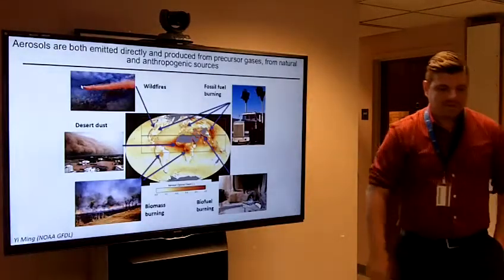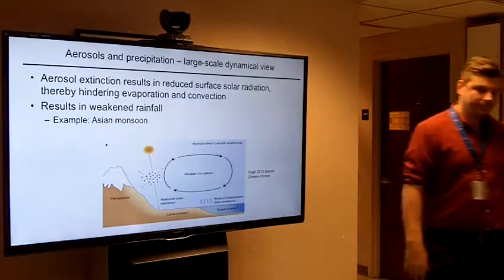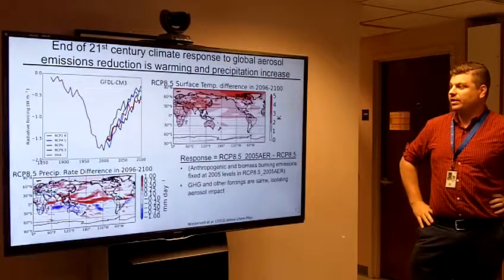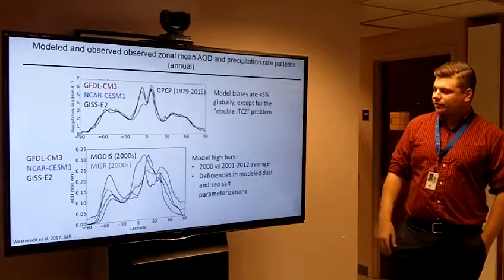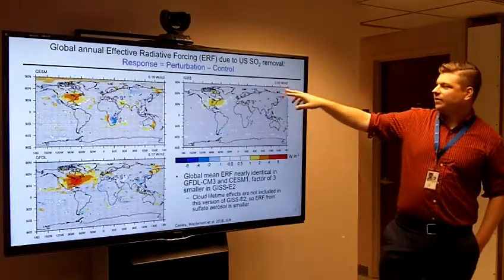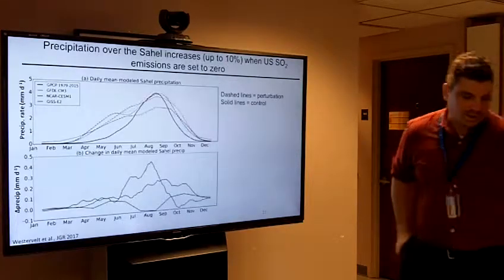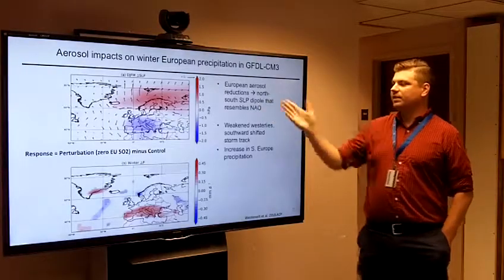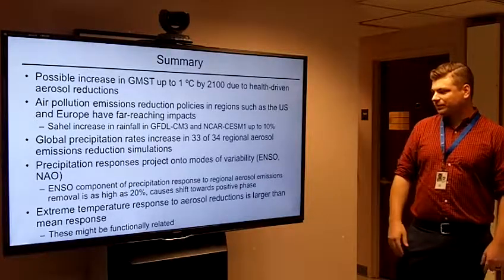GISS Seminar, 2018-10-17, Dan Westervelt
Cnnecting regional aerosol emissions reductions to mean and extreme temperature and precipitation responses

Presenter: Dan Westervelt

The unintended climatic implications of aerosol and precursor emission reductions
implemented to protect public health are not well understood. We investigate the mean and extreme precipitation response to regional changes in aerosol emissions using three coupled chemistry-climate models: NOAA Geophysical Fluid Dynamics Laboratory Coupled Model 3 (GFDL-CM3), NCAR Community Earth System Model (CESM1), and NASA Goddard Institute for Space Studies ModelE2 (GISS-E2). Our approach contrasts a long present-day control simulation from each model (up to 400 years with perpetual year 2000 or 2005 emissions) with fourteen individual aerosol emissions perturbation simulations (160-240 years each). We perturb emissions of sulfur dioxide (SO2) and/or carbonaceous aerosol within six world regions and assess the significance of both local and remote precipitation responses relative  to internal variability determined by the control simulation and across the models. Global and regional mean precipitation mostly increases when we reduce regional aerosol emissions in the models, with the strongest responses occurring for sulfur dioxide emissions reductions from Europe and the United States. Mean precipitation responses to aerosol emissions reductions are largest in the tropics and project onto the El Niño-Southern Oscillation (ENSO). Precipitation  increases in the Sahel in response to aerosol reductions in remote regions because an anomalous interhemispheric temperature gradient alters the position of the Intertropical Convergence Zone (ITCZ).  This mechanism holds across multiple aerosol reduction simulations and models. We find significant increases in both the amount and frequency of extreme precipitation in response to removal of regional SO2 emissions, especially in active monsoon regions such as South Asia and West Africa. In these same regions, removal of regional black carbon emissions tends to cause extreme drying. These findings imply a major role for health-driven reductions in aerosol emissions in future projections of
hydroclimate.